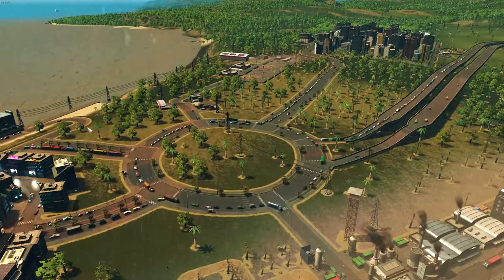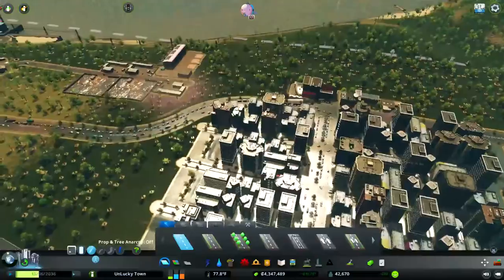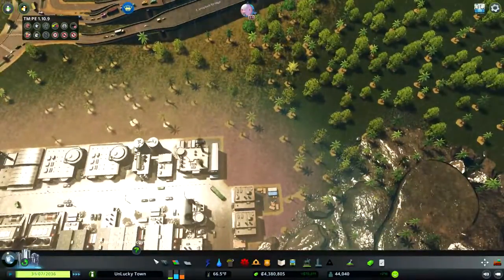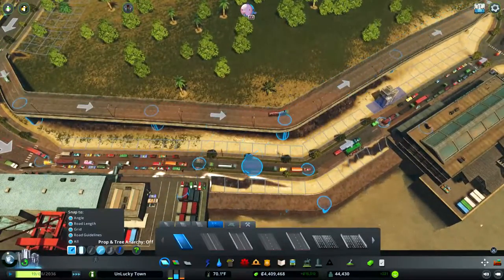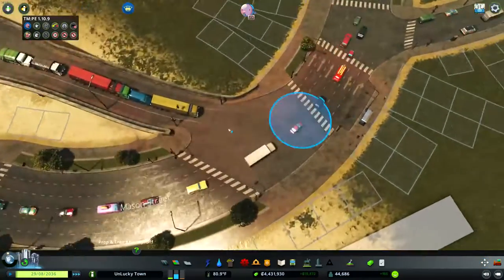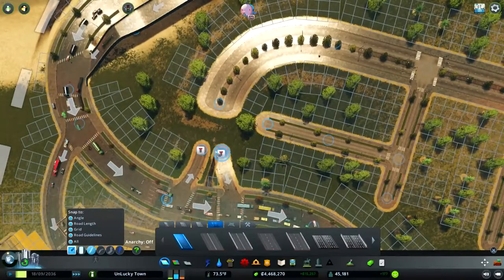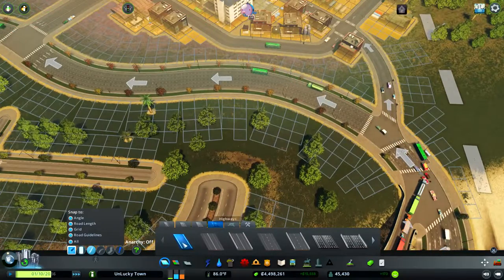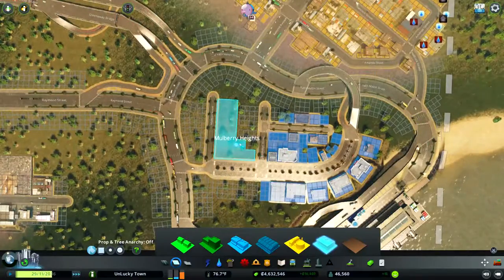Cities: Skylines - Parklife // Remodeling The Harbor Area! // Part 15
Cities: Skylines - Parklife. It's supposed to be the biggest DLC since Mass Transit! Let's play it, try it and find out just how big it is! I start the series here and will play it at least until we are a Megalopolis!

I don't use too many mods at least in the beginning of my Cities: Skylines - Parklife series. I will add more as we go on.

Mods I use in Cities Skylines:

Pedestrian Crossings
Traffic Manager: President Edition
Move It!
Clouds And Fog Toggler
Prop & Tree Anarchy
+ Some Maps And Assets